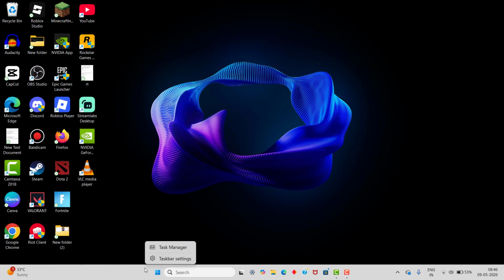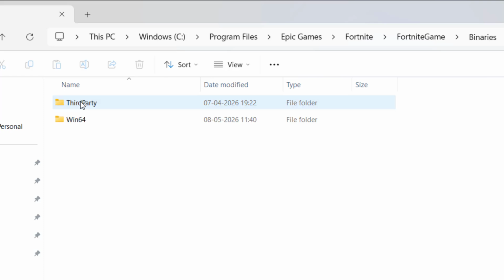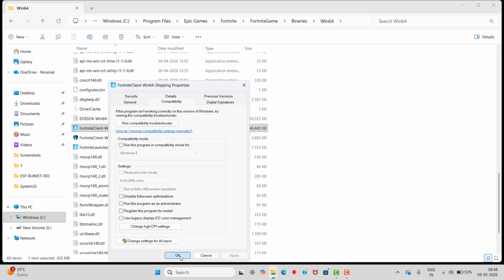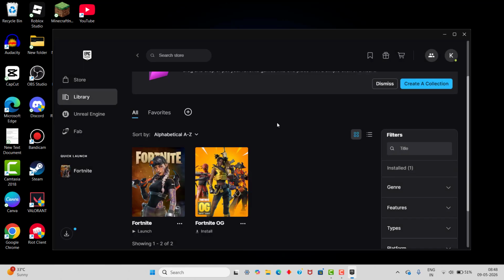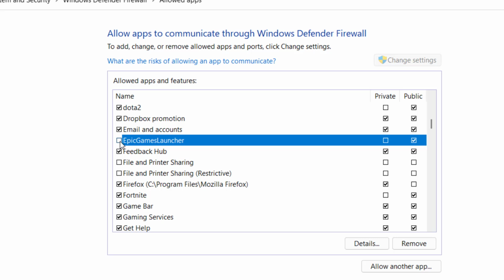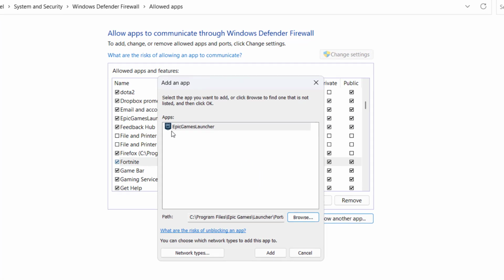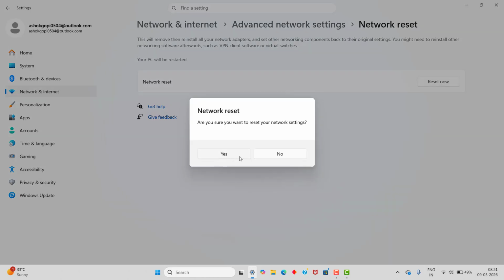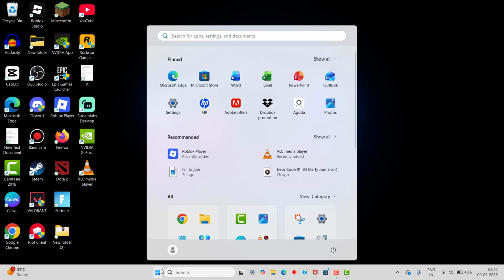How To Fix Fortnite Unable To Connect To Servers (Login Failed Fix 2026)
Are you getting the “Unable To Connect To Servers” or “Login Failed” error in Fortnite?

These solutions are simple, fast, and working.Follow all steps carefully to get running again without errors.